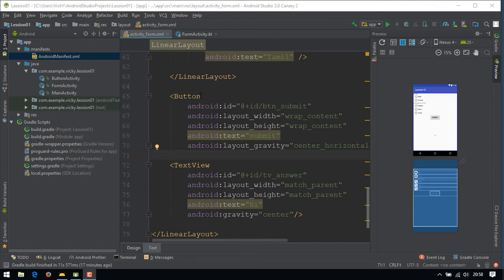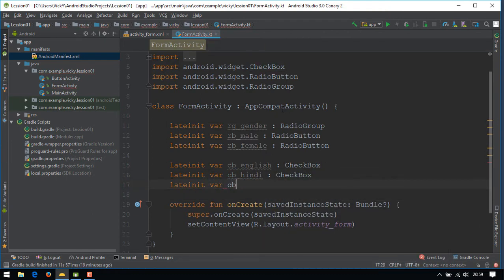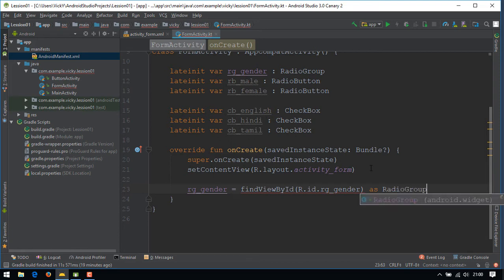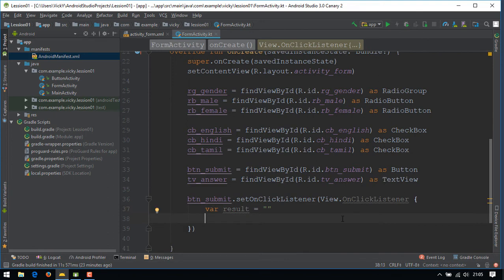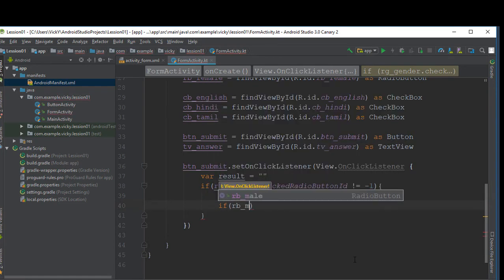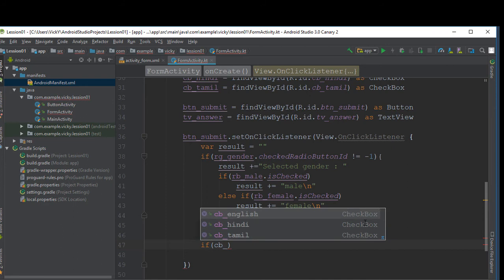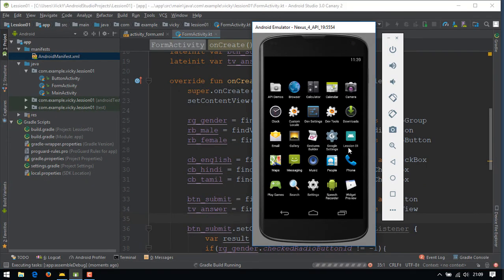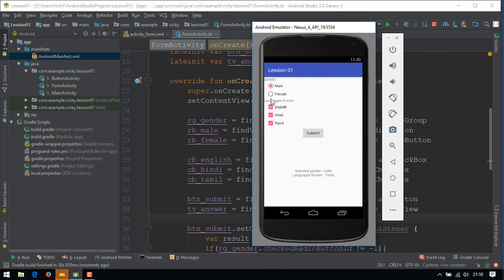Android Tutorial (Kotlin) - 10 - Handling CheckBox and RadioButton from Kotlin